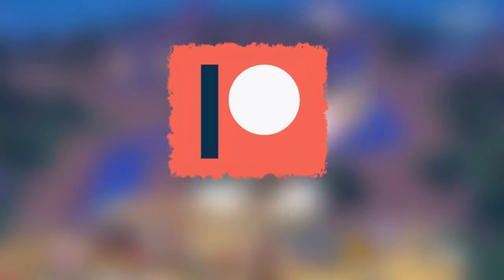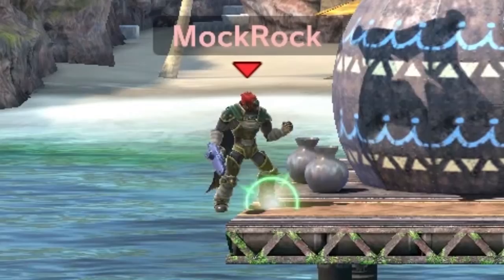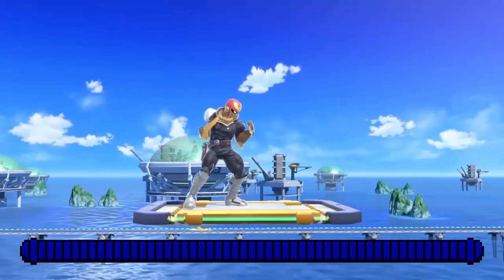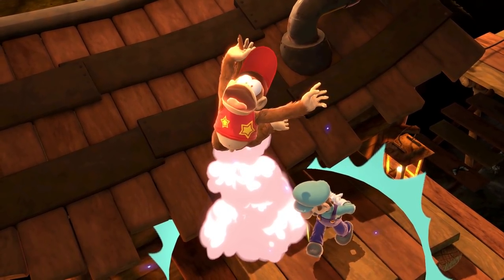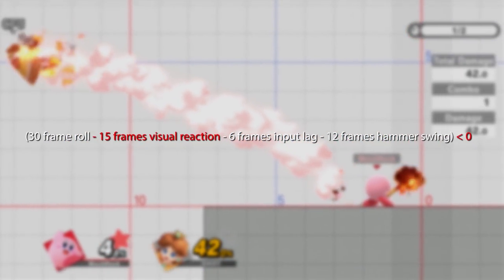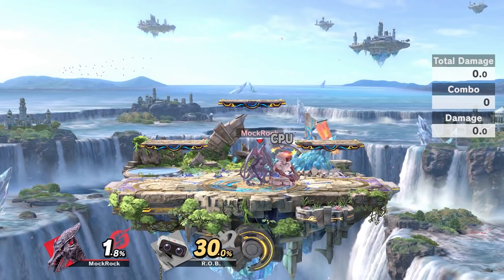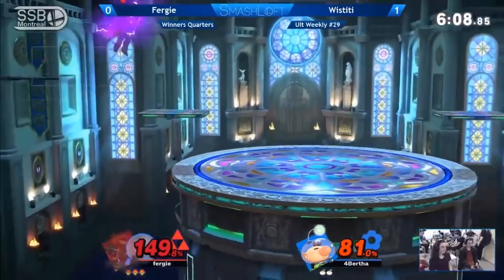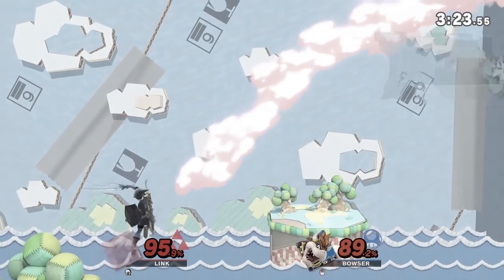DIRECTOR'S COMMENTARY: The Big Moves of Smash - An Analysis [Patreon Preview]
A behind-the-scenes discussion of what goes into the creation of a MockRock video. Future episodes will be Patreon-exclusive, thank you to my patrons for allowing the release of episode 1 as a public preview. The original video can be found here:

"MockRock is Here (Relaxed)" - Yeah, hi, that's me

"Behold the Boss Eater" - Enter the Gungeon OST

"MockRock is Here" - Still me, hi, how you doing

"Voyage of Promise" - Bloodstained: Ritual of the Night OST

"Kakariko Crypt" - Cadence of Hyrule: Crypt of the Necrodancer OST

"Primrose, the Dancer" - Octopath Traveler OST

"End of the Road" - Mutant Year Zero: Road to Eden OST

"Power of the Third Eye" - Indivisible OST